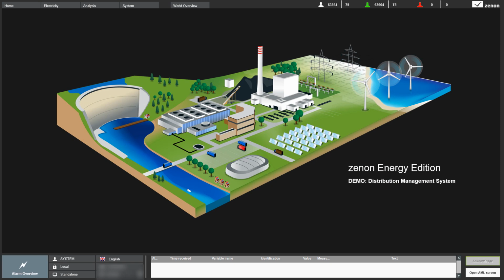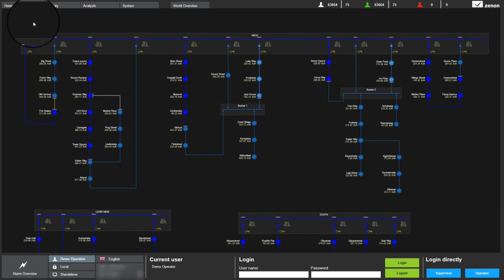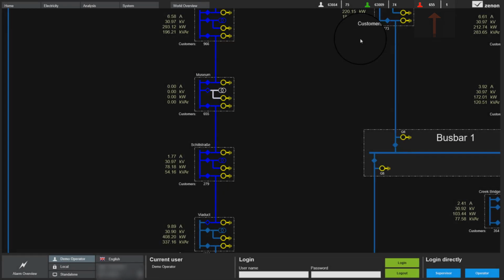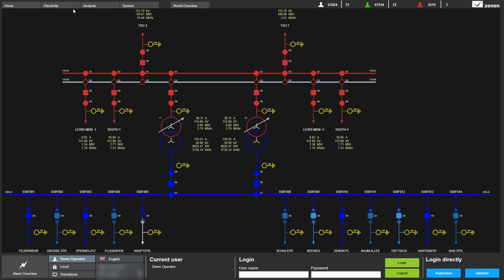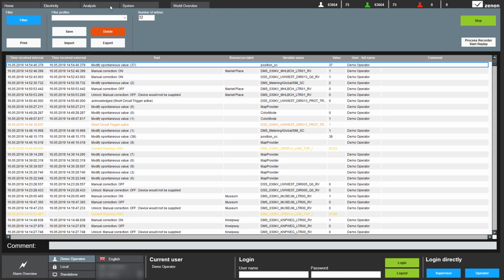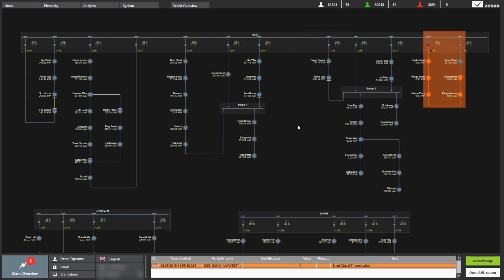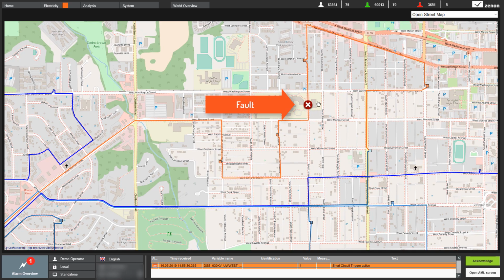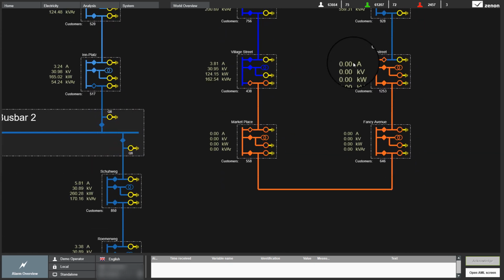zenon Demo Project DMS - Distribution Management System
DMS stands for Distribution Management System. In this video you can find some details about our DMS demo project with zenon - our SCADA system with DMS functions or DSCADA system. The video will cover the following topics:
-Grid overview in a World View Screen
-Substation operation
-Representation of the grid in a GIS Screen
-Event list, Alarm list and reports
-Management of a short fault
-Calculation of the fault location by zenon
-Show the fault location in the GIS screen

The presented demo application in this video is based on zenon version 8.10.